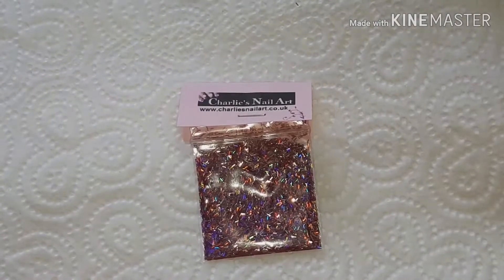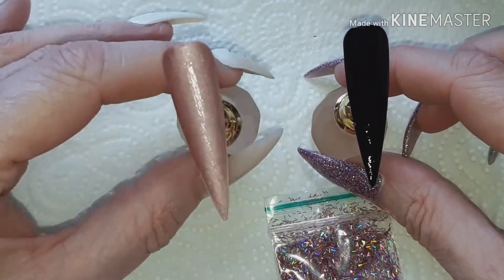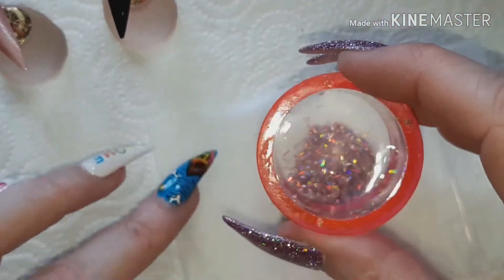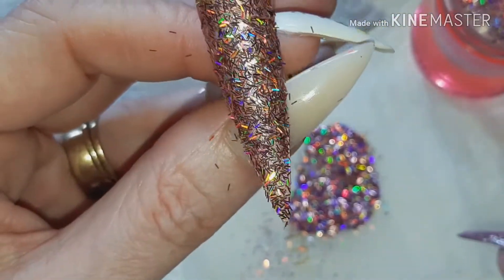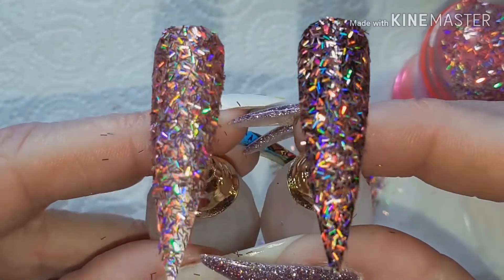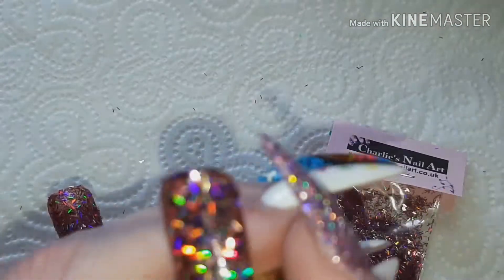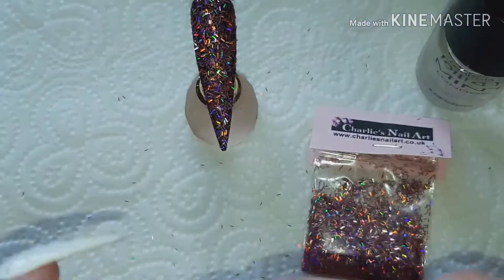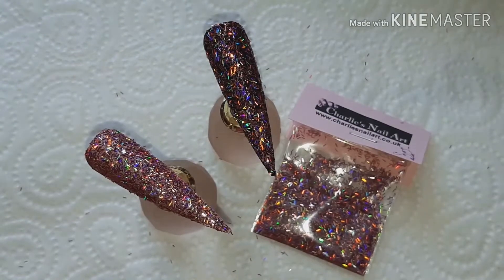Easy Loose Glitter Application with Charlies Nail Art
Loose nail glitter can look so pretty and also be so messy! Today I'm sharing how I apply loose glitters is a much more easy and mess free way.
These gorgeous holographic glitter strands from Charlies Nail Art come in 4g resealable bags for £1.39 and available in 11 different colours.
So watch as I apply this beautiful to some nail tips and get a quick and easy full coverage.
Stay safe
xoxo ❤❤